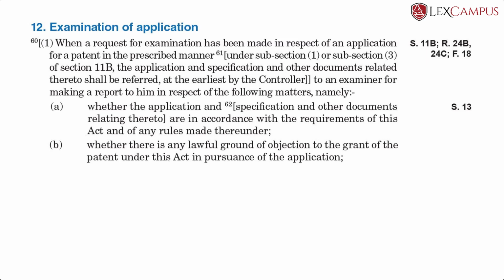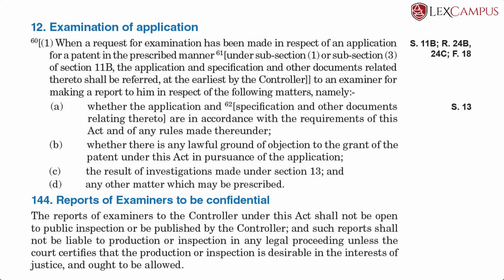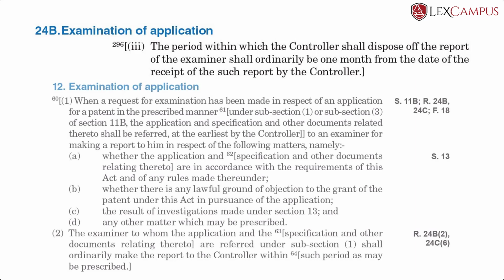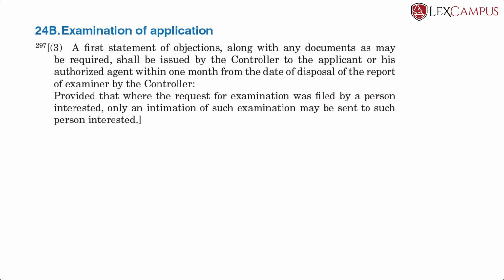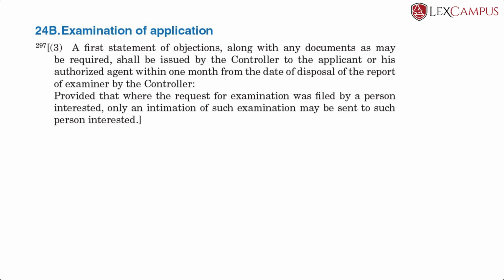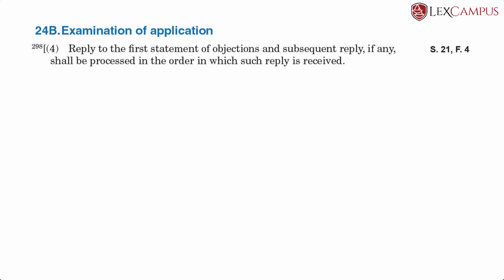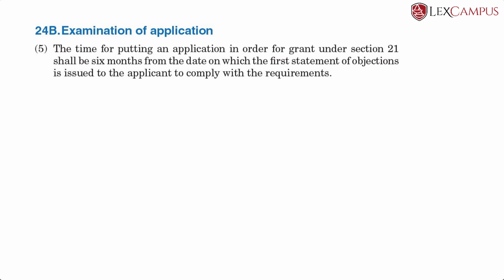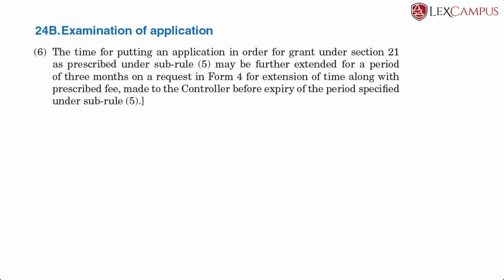70 Examination of Application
70 Examination of Application